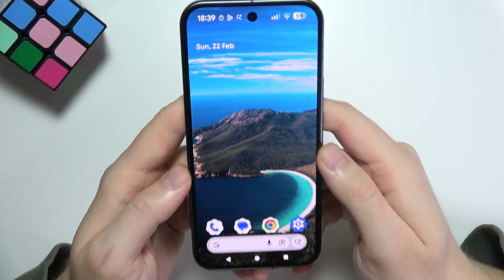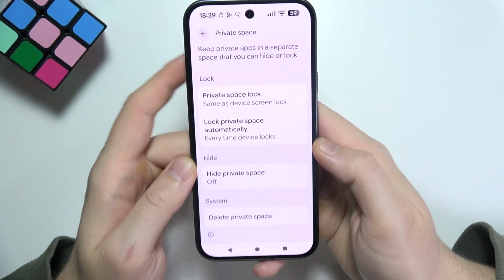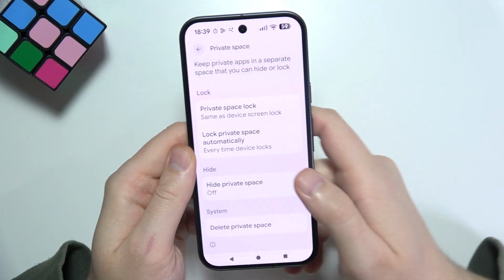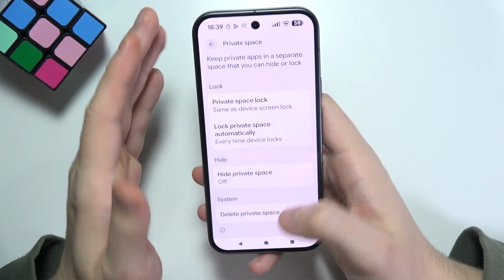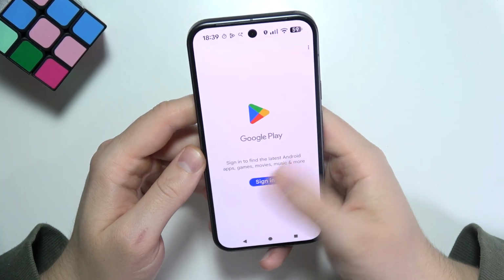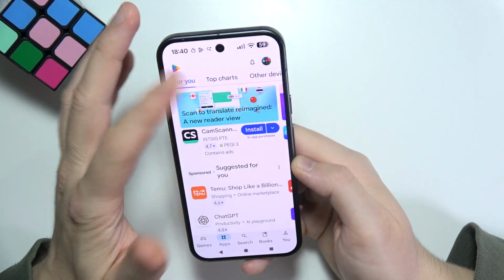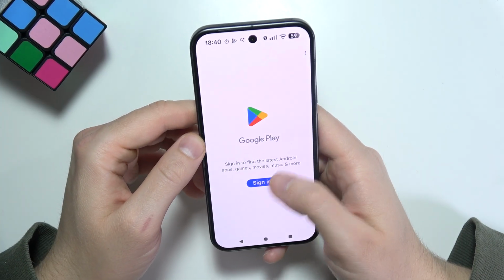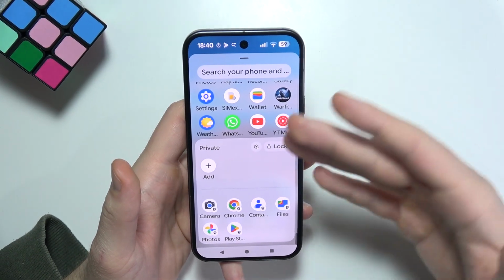Pixel 10a: How to Copy Apps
Learn how to copy apps on your Google Pixel 10a. This tutorial shows you how to duplicate apps so you can use multiple accounts simultaneously or manage personal and work profiles efficiently.

Follow these steps to copy apps easily and make the most of your Pixel 10a.